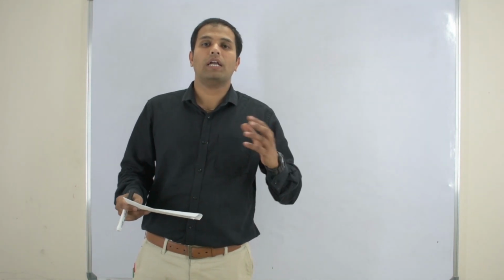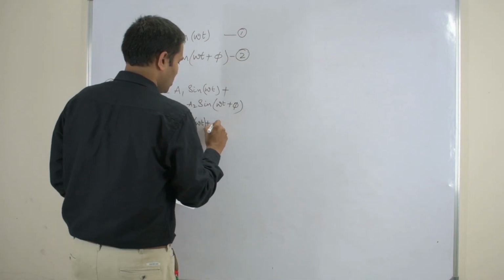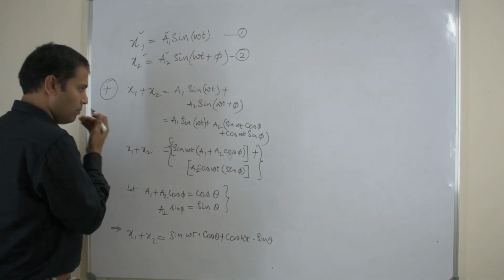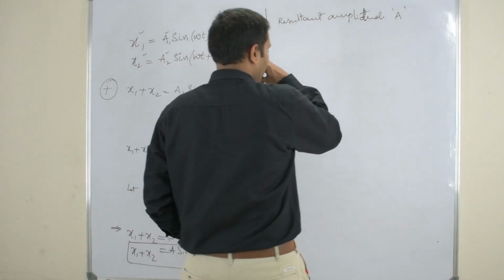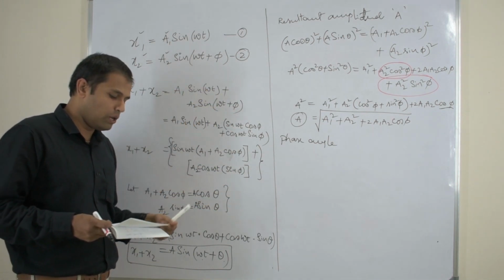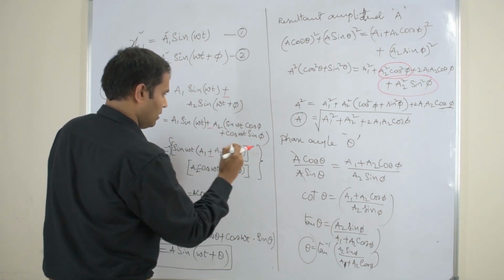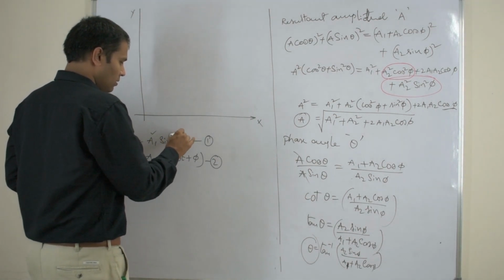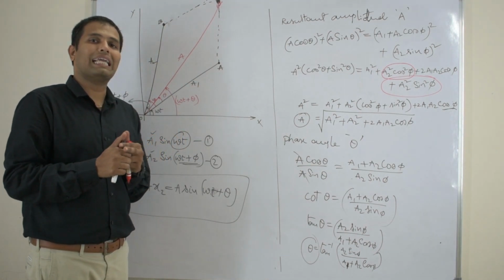Addition (or) Subtraction of Simple Harmonic Motions (SHM)